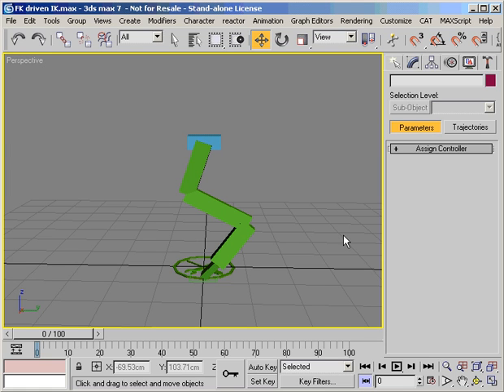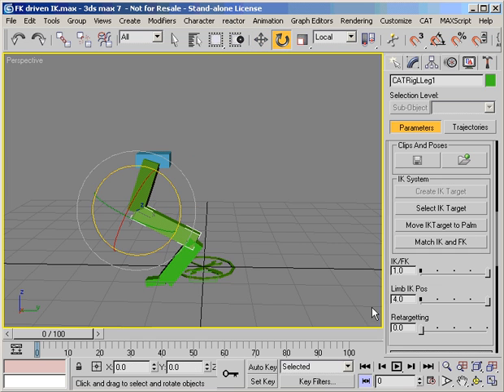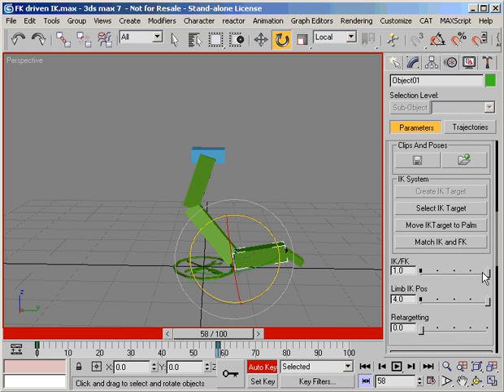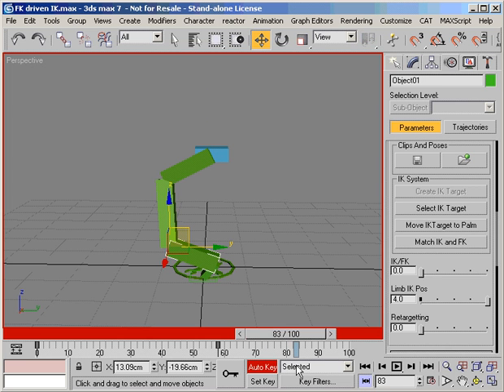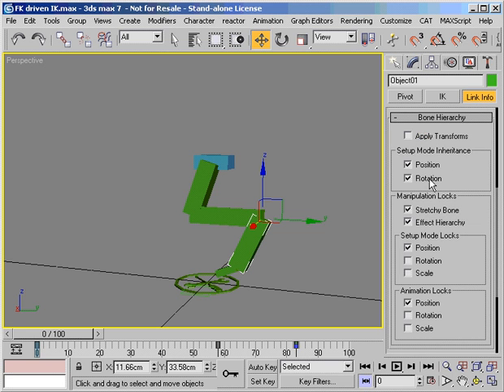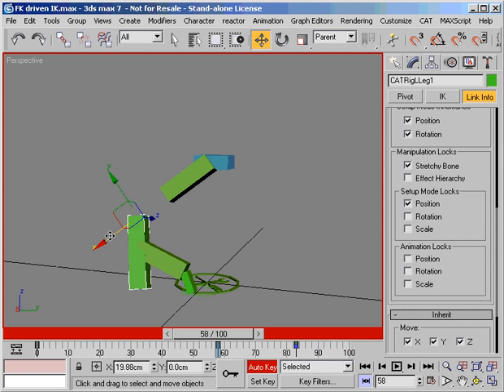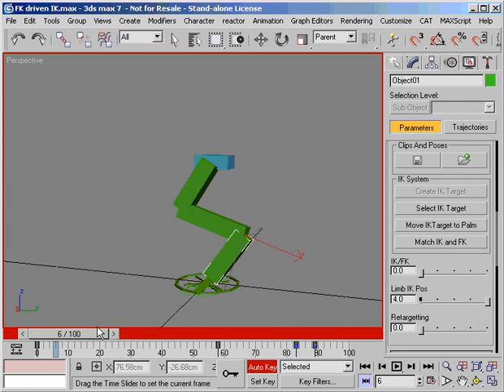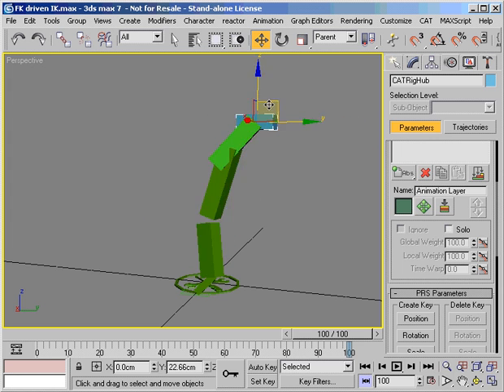CAT Tutorials FK driven IK Intro